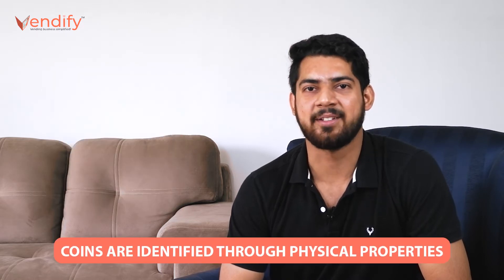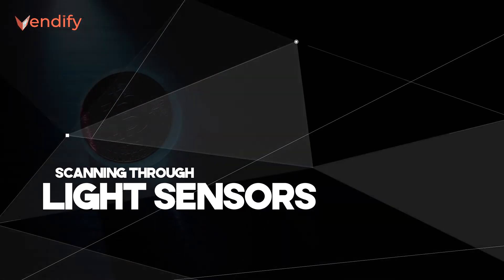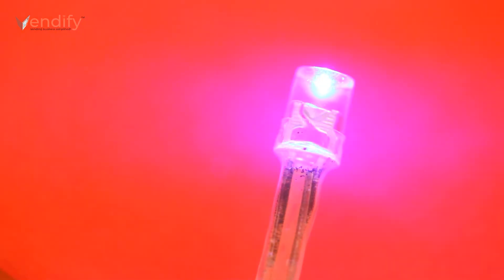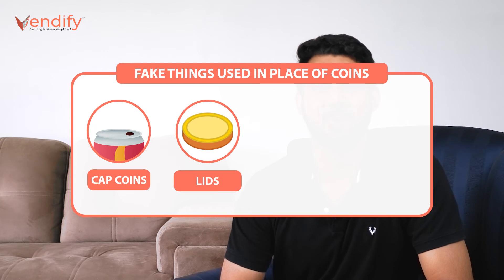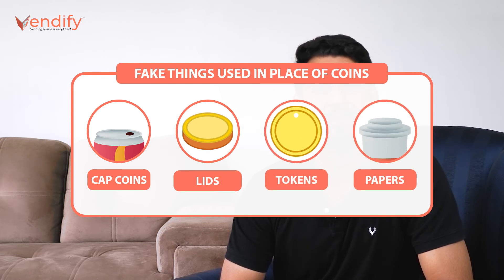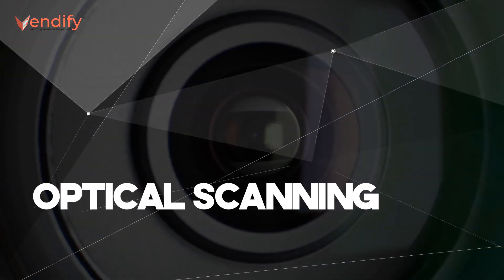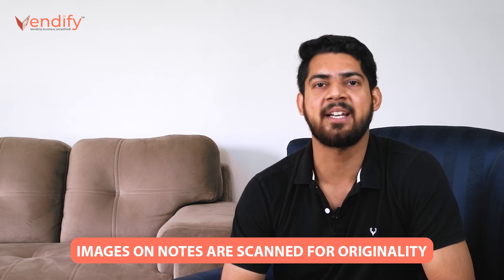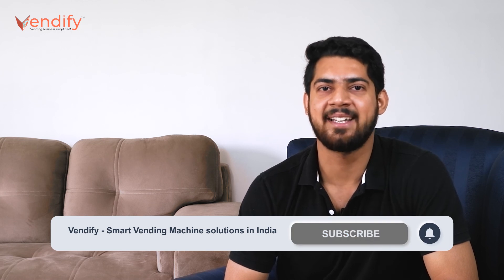How vending machine detect fake coins | vendify | Business | English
Hey guys, Did you ever thought how vending machine detecting fake or real coins when you insert them on a vending machine. so we give details explanation about the whole process of a smart vending machine.

Chapters:
00:00 - How vending machine detect fake coins
00:52 - Coin operated vending machine
02:11 - Fake things used in place of coin
02:38 - Paper money detected by vending machine

About:
Vendify IoT SaaS helps enterprises manage their vending machine business on a monthly subscription model. Our ERP automates the entire supply chain that keeps vending machines full all the time. Our hardware & software solution can fit into any existing machine to enable remote monitoring, digital payments, and an interactive touch interface. Cloud-managed logistics & inventory increases operational efficiency by 30%.

Title: Is Vending Business Profitable Enough to Attract Young Entrepreneurs?
Title: Are vending machine sales taxable ?